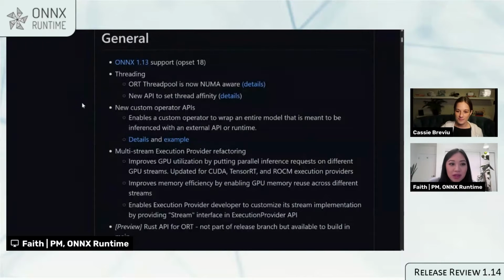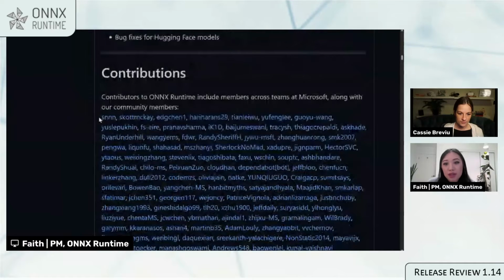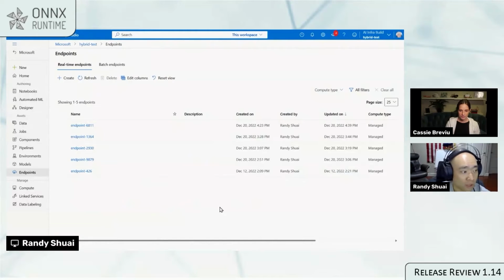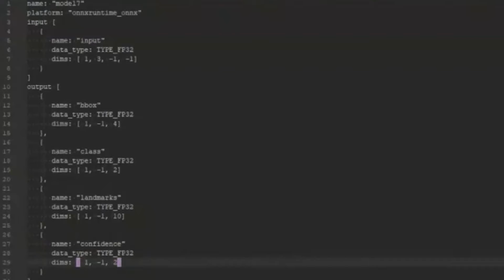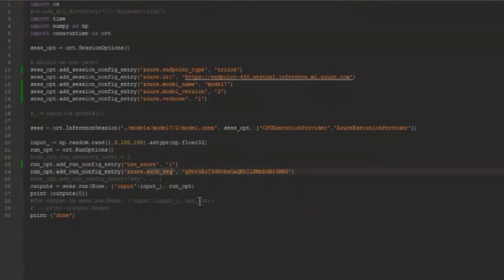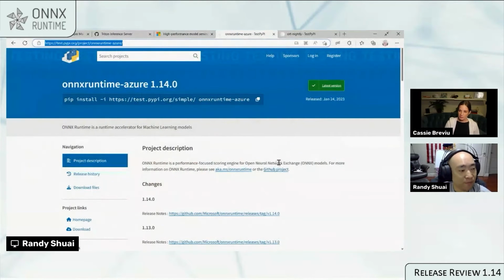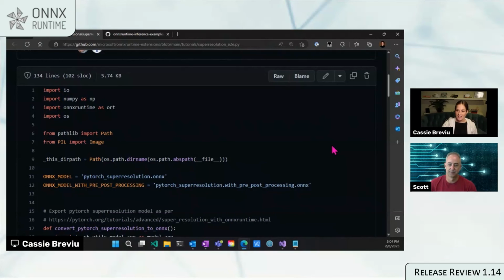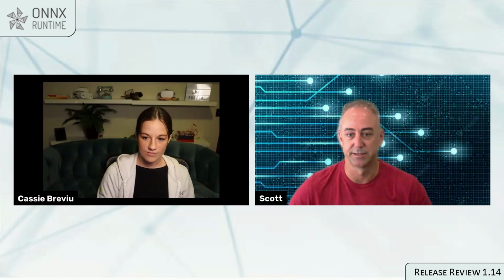v1.14 ONNX Runtime - Release Review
00:00 - Overview of Release with Cassie Breviu and Faith Xu, PM on ONNX Runtime
4:33 What is Azure EP?
9:31 How to Setup a Triton Inference Server Managed Endpoint in Azure
17:15 Installing and Using the ONNX Runtime Azure EP Package
24:48 ONNX Runtime Extensions allow you to add pre and post processing directly into you ONNX model!
 29:43 Demo of ONNX Runtime Extensions
33:30 XNN Pack EP update for Mobile